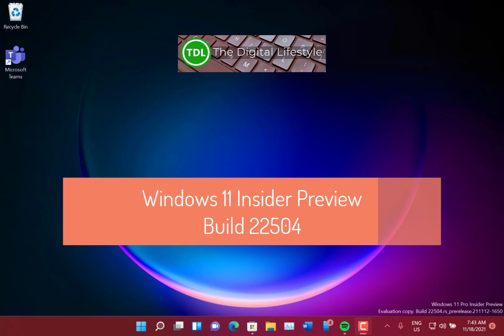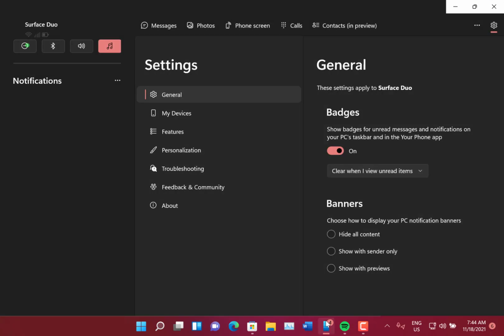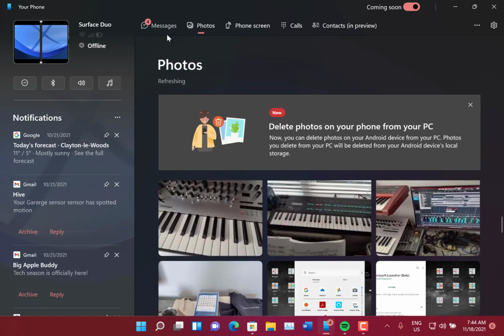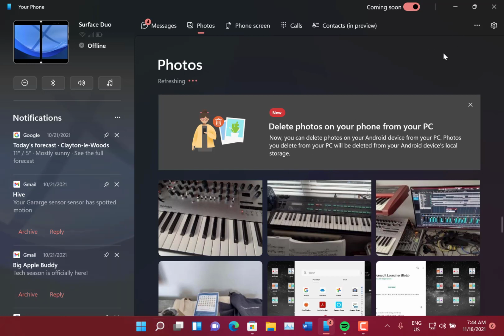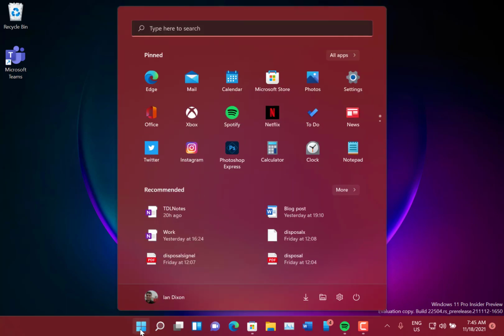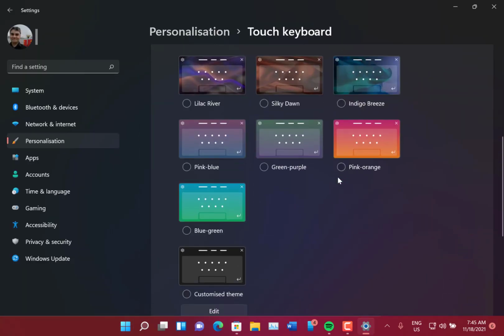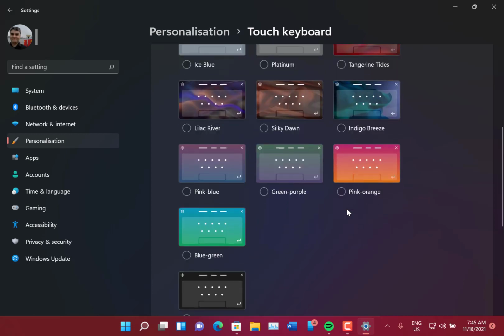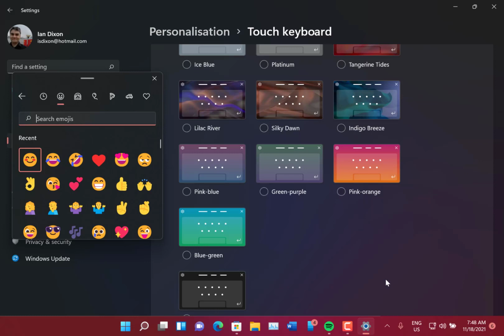Hands on with Windows 11 Insider Preview Build 22504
In this video I look at what’s new in Windows 11 Insider Preview build 22504. This build has new input themes and an update to the Your Phone app. I also look at the other changes, fixes and known issues with build 22504.